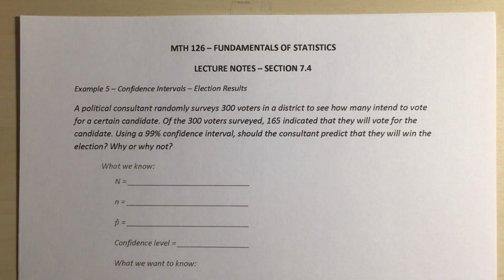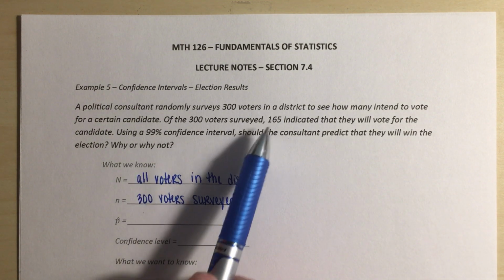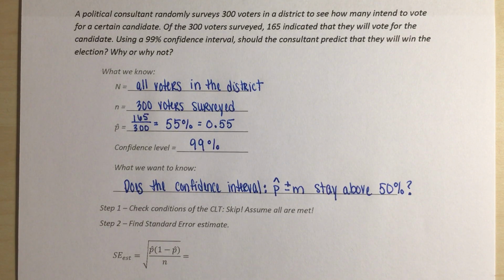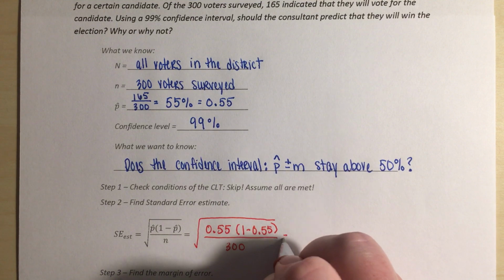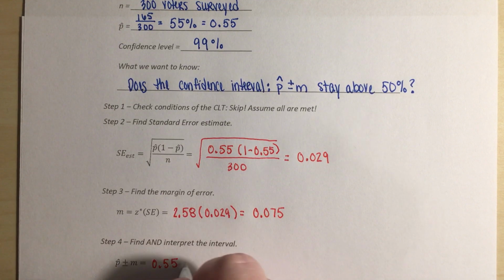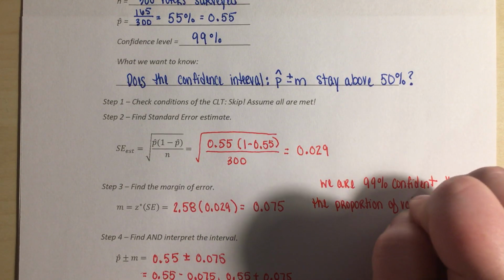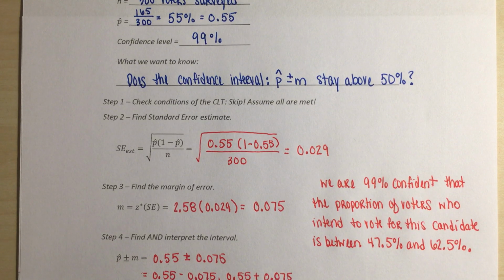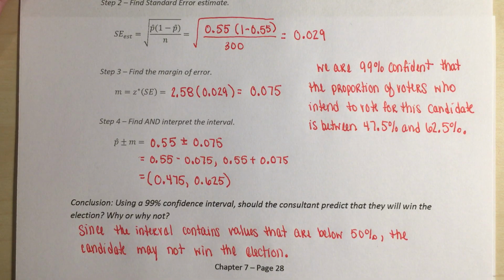Math 126: Section 7.4: Estimating the Pop. Proportion with C.I. - Finding CI (Election Results Ex.)